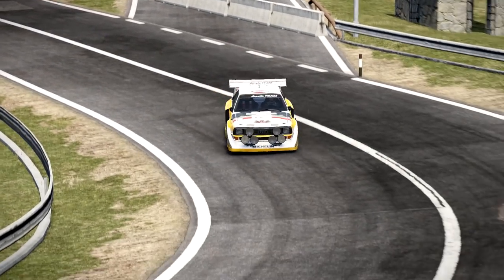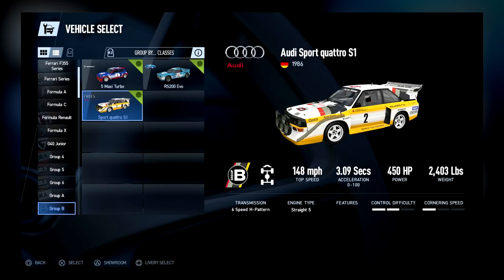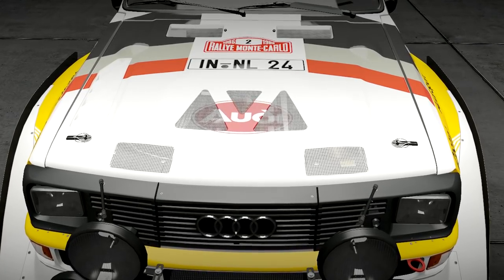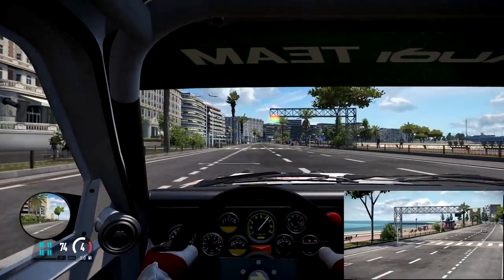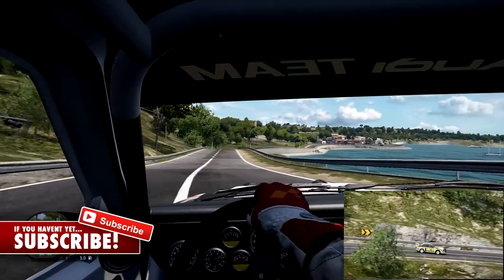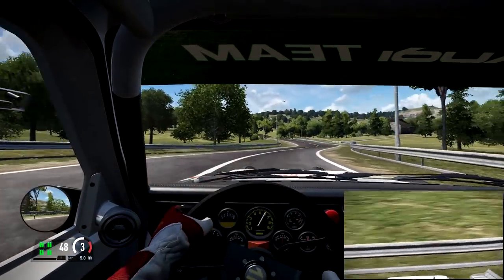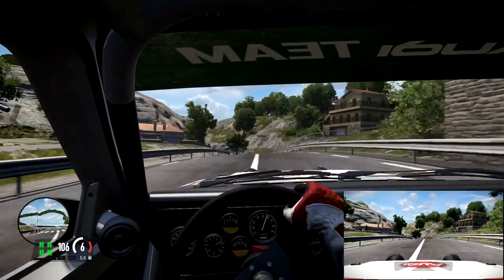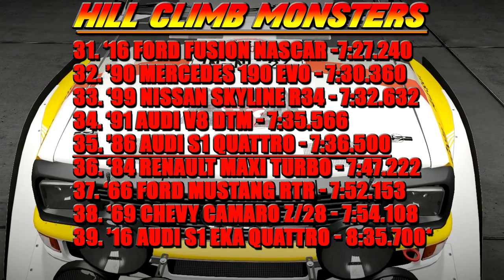Project CARS 2 | Hill Climb Monsters #39 | Audi Sport Quattro S1!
The Audi Sport Quattro S1 takes on the Azure coast in this week's episode of Hill Climb Monsters in Project CARS 2! With 450bhp of turbo charged 80's fury, has this Group B legend still got what it takes?